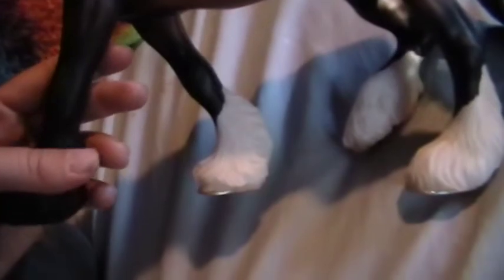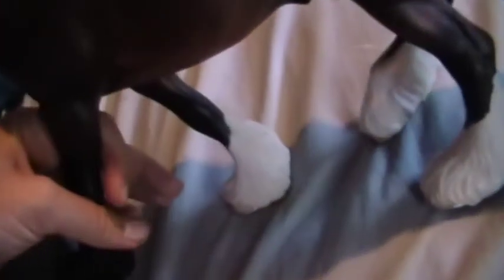Model Horse Tutorial-Evil Dust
What dust can do to a model left to long with it on.